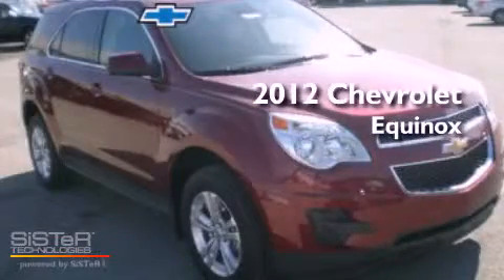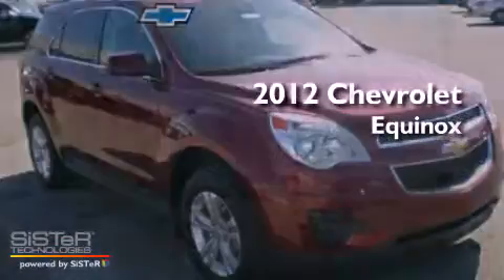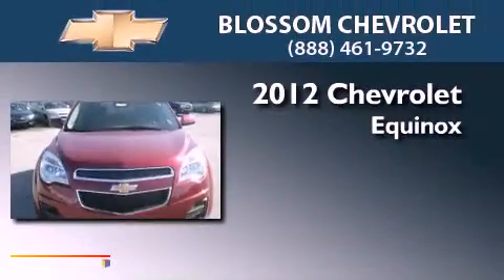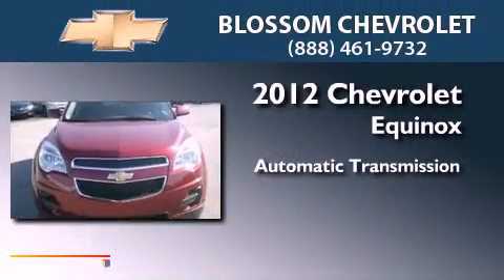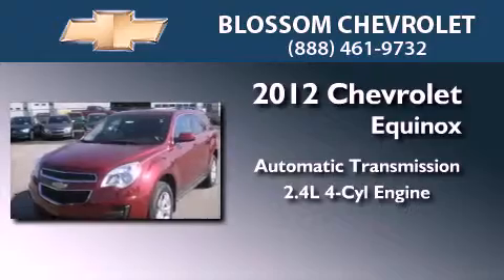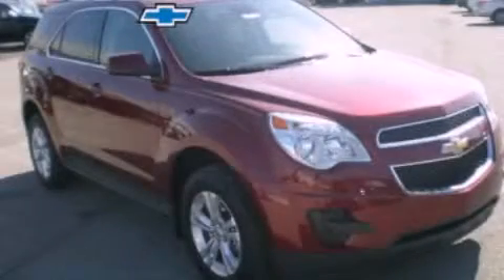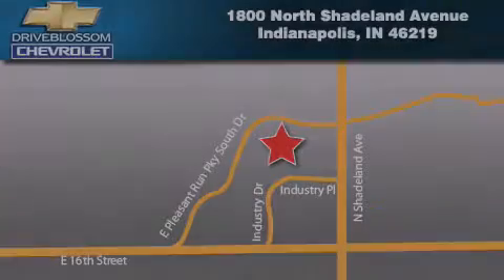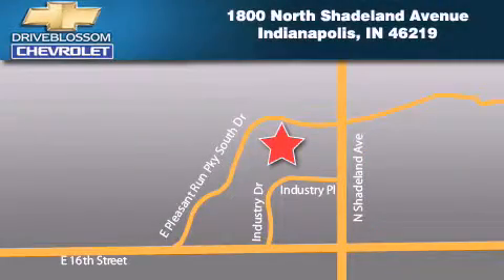2012 Chevrolet Equinox Indianapolis IN 46219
Year : 2012
 Make : Chevrolet
 Model : Equinox
 Engine : 2.4L I4 16V GDI DOHC
 Trans . : 6-Speed Automatic
 Exterior : Cardinal Red Metallic
 Miles : 30

 Stock : 21539